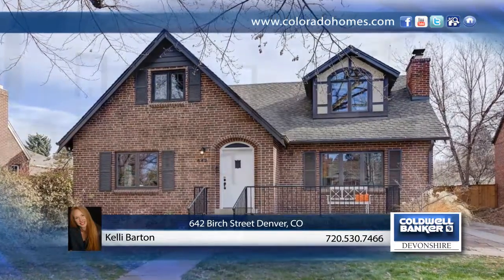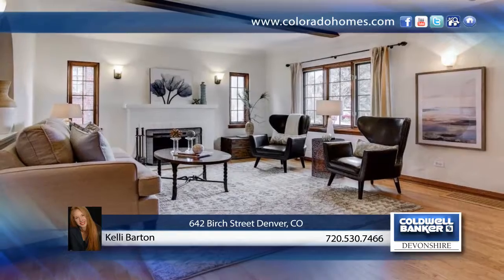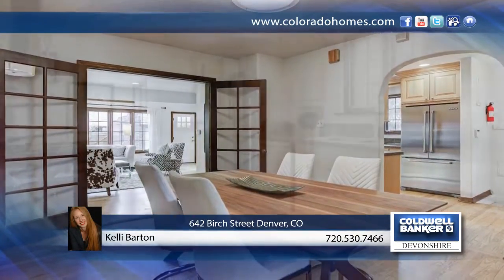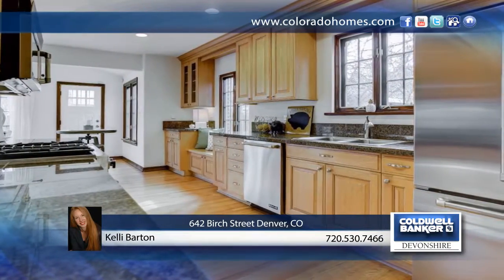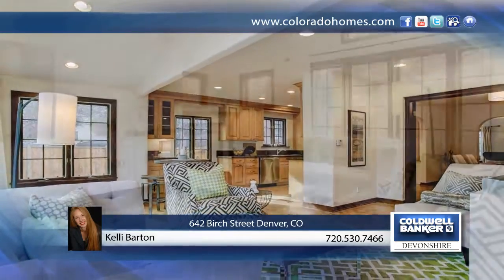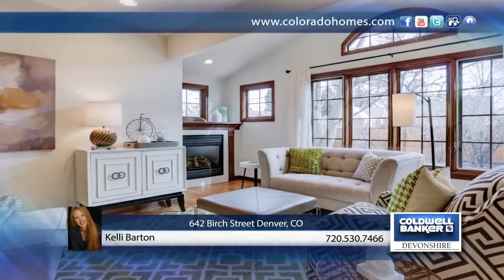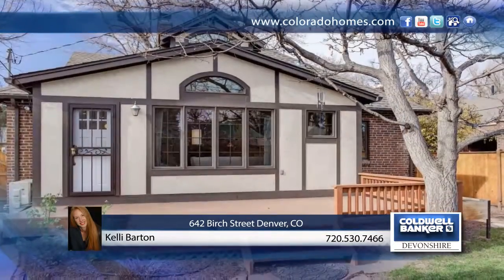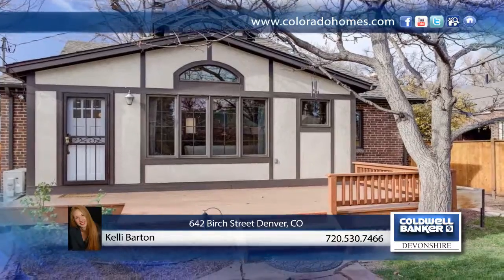Kelli Barton presents 642 Birch Street Denver, CO | coloradohomes.com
642 Birch Street, Denver, CO
Kelli Barton - Coldwell Banker |

This gem of a Tudor is looking for a chance to welcome you. Come get comfortable in its beautiful Santa Barbara style interior -- white walls, dark beams, and beautiful hardwoods. Its solid brick architecture with Tudor rooflines is a Denver favorite. Sit on the front porch, behind the towering historic tree and experience your own personal retreat, or get your friends and hang out on the cool east-facing back patio. Walk just a few block to Snooze, Trader Joe's, bars, coffee shops, restaurants and more. It's a great life. Come check it out!